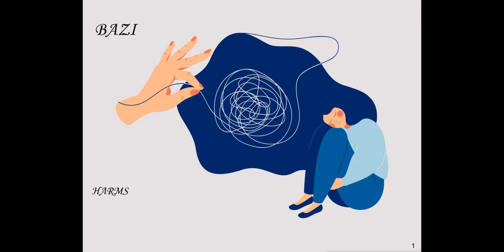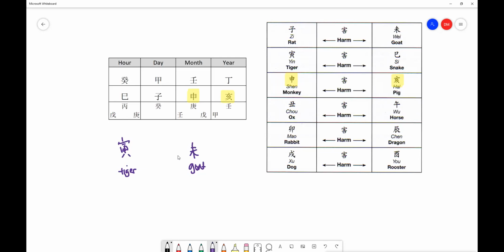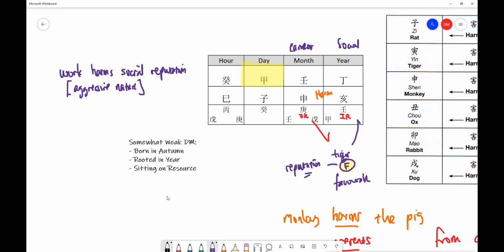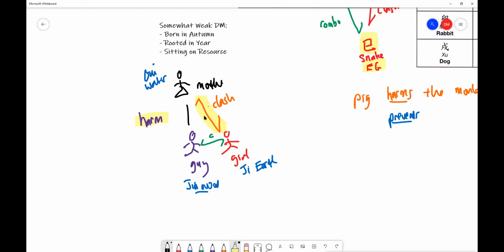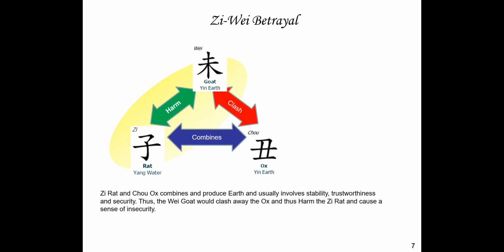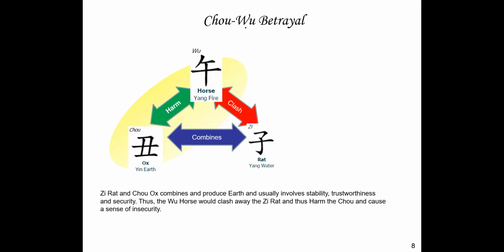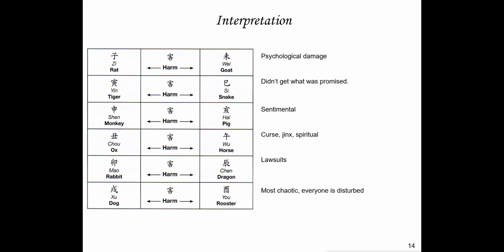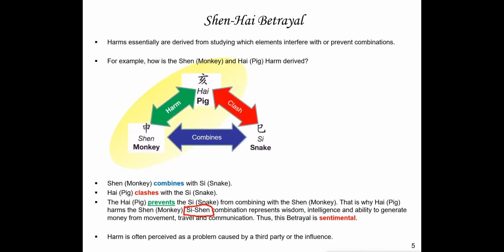Bazi on Harm Part 1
Bazi Discussion on Harm (Part 1).

The use of Chinese Metaphysic - Destiny Analysis - Bazi to discuss the Harm potential in Natal Charts